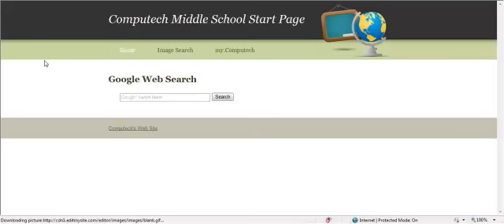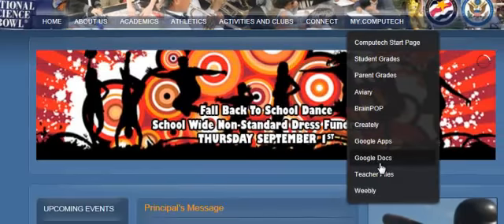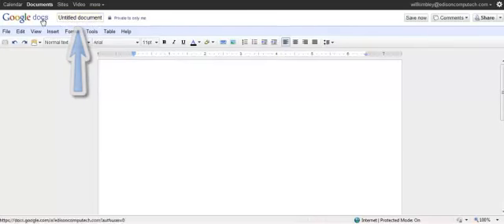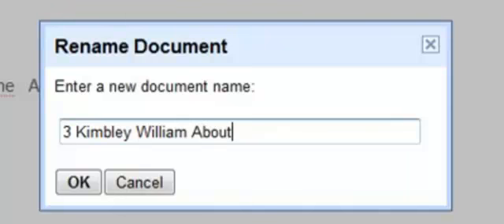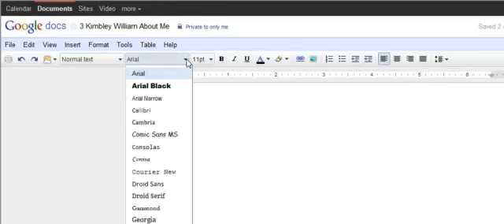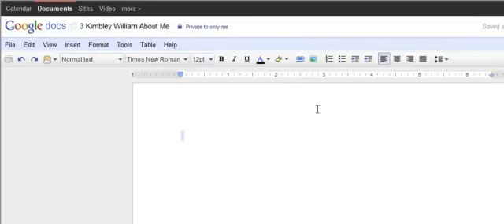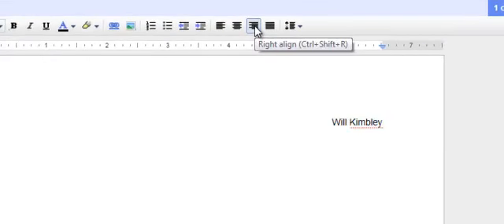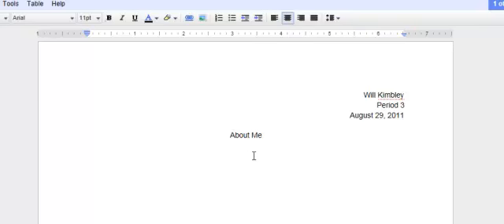Create and Name a Google Document